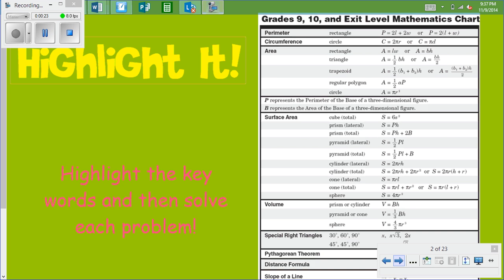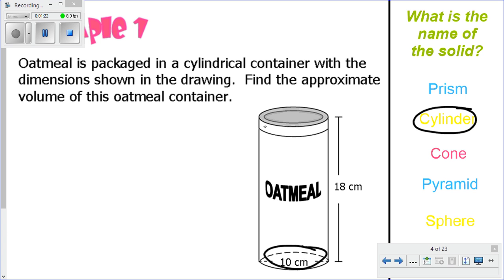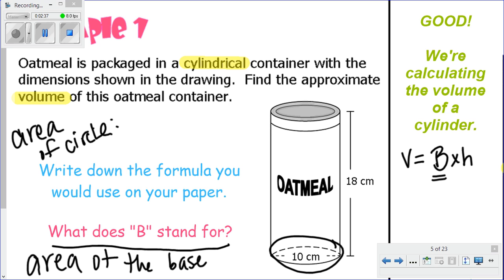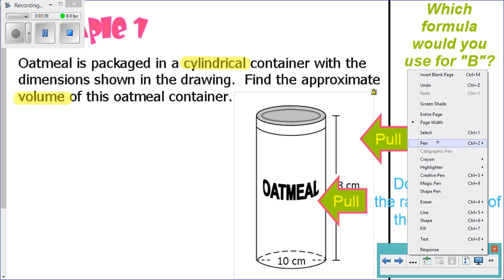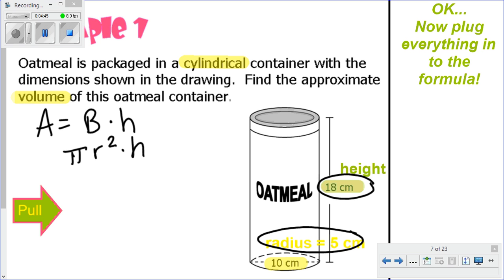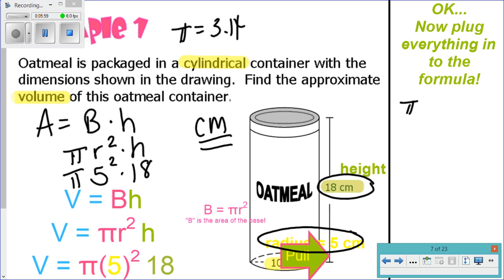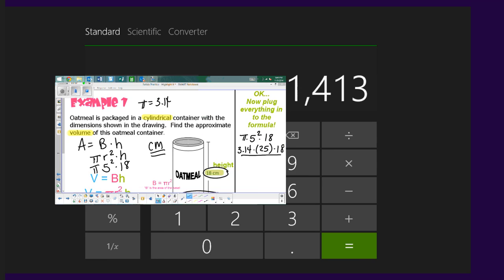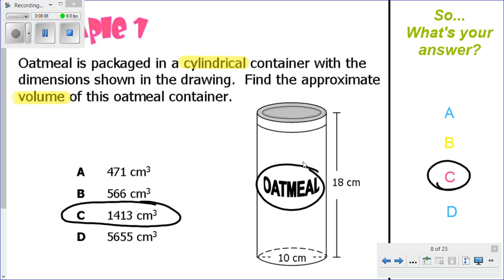volume of cylinders